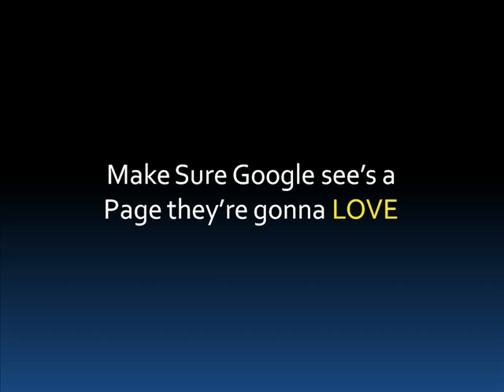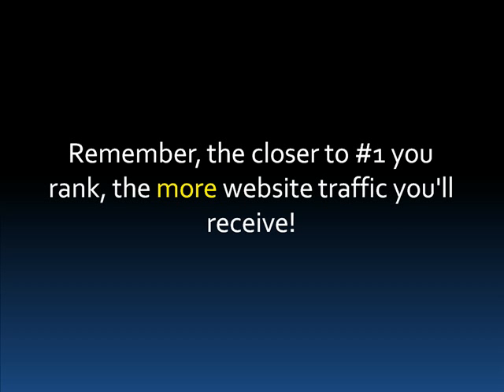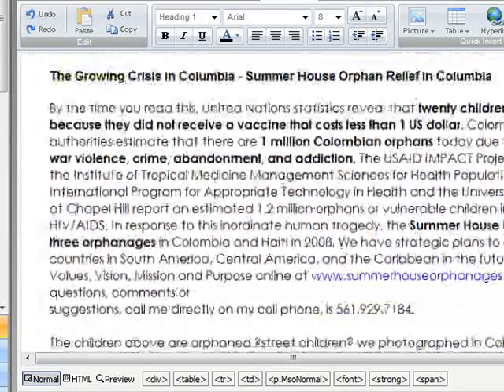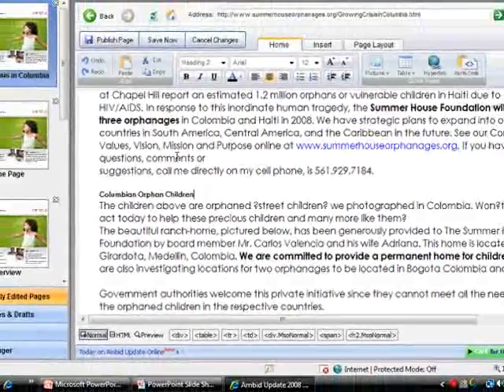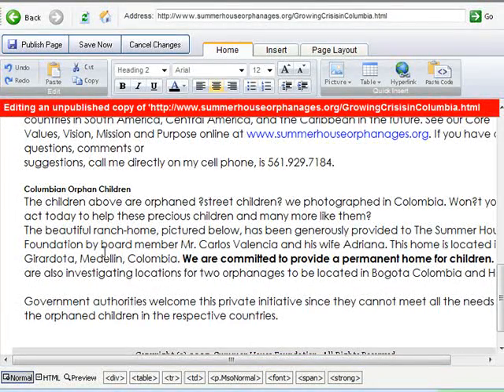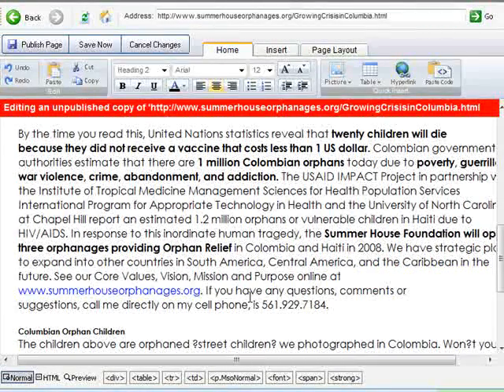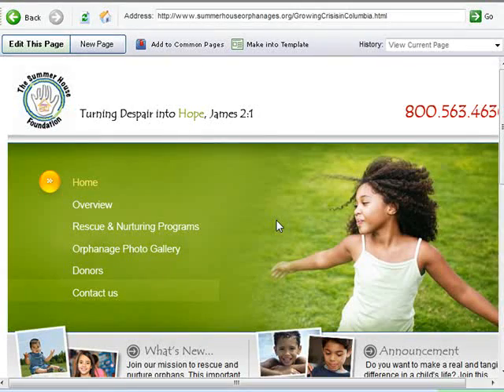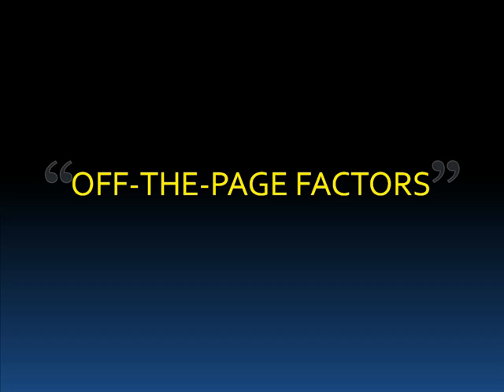How to Get to the TOP of GOOGLE FAST (more traffic) part 2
Learn what it REALLY takes to get your website to the TOP of Google. Make sure to watch ALL 3 PARTS!